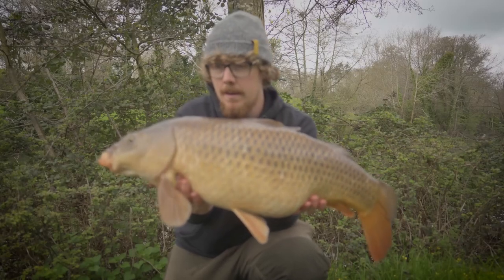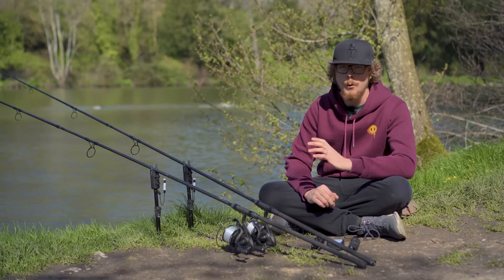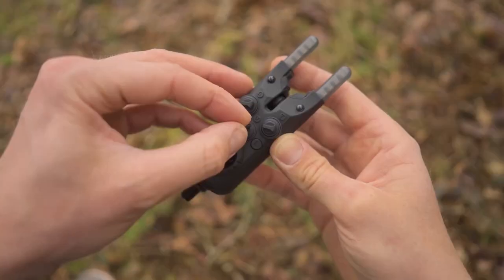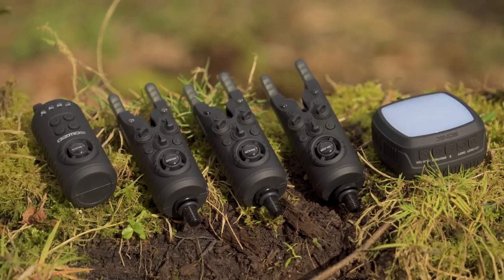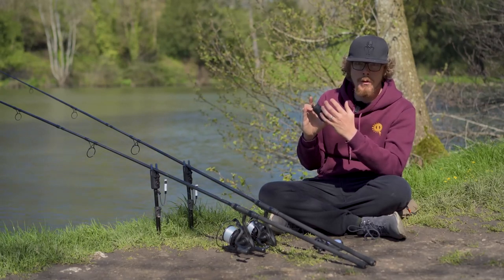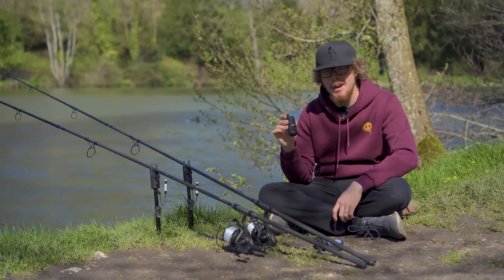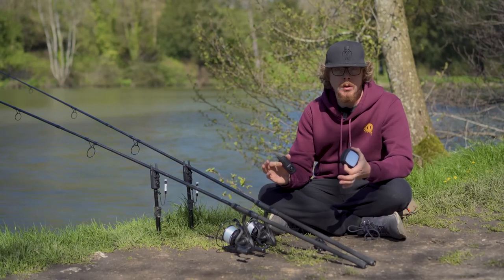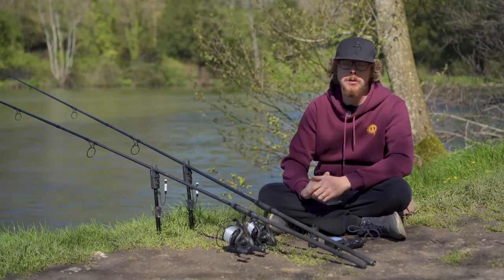Sonik Gizmo2 elektromos kapásjelző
A Gizmo2® Bite Alarm az eredeti Gizmo® Bite Alarm rendszer hatalmas sikerét követi. Még fejlettebb funkciókat és frissítéseket adtunk hozzá, amelyek teljesen új szintre emelik, és minden bizonnyal a horgászok kedvencévé válik szerte a világon. A miniatűr csomagban kivételes teljesítményt nyújtó Gizmo2® Bite Alarm számos új, továbbfejlesztett funkcióval és egy teljesen új átviteli rendszerrel van felvértezve, miközben továbbra is fenntartja az ésszerű árat, amely nagyon megfizethető.

Az új megjelenés, a matt felület, a több színű LED-es iker Hi-Visibility megvilágított snag ear fülek rendkívül jól láthatóak még erős napfényben is.

A zsinórgörgő mind a húzós, mind a ejtős kapásokat jelzi, a jelzőfelület pedig három vezérlőtárcsával rendelkezik az érzékenység, a hang és a hangerő beállításához.

Két további funkciógomb vezérel olyan speciális funkciókat, mint a LED-fényerő-beállítás és a tartományteszt mód. A Gizmo2® nagyobb hatótávolságot (akár 200 méterig) és jelentősen megnövelt akkumulátor-élettartamot kínál kettő AAA elemmel*, valamint csendes, alacsony akkumulátor-figyelmeztetéssel és intelligens némítási móddal.

A lezárt tok rendkívül robusztus, és botbarát gumibetétekkel rendelkezik, amelyek megvédik a drága botokat! A jelző alsó részén 2,5 mm-es kimeneti aljzat található a megvilágított swingerek használatához. Nincs be-kikapcsoló gomb, egyszerűen távolítsa el a fedelet, és a Gizmo2® kapásjelző élesítve, használatra készen áll, és automatikusan szinkronizálódik a vevővel. A kikapcsoláshoz egyszerűen helyezze vissza a fedelet, és a jelző kikapcsol.

Minden Gizmo2® készlethez tartozik egy négycsatornás többszínű LED vevő, amely beépített riasztási színszinkron technológiával rendelkezik. A vevő hat hangerőszinttel rendelkezik, valamint néma és vibrációs üzemmóddal is rendelkezik. A riasztófej hangbeállítását a vevő is felismeri, amely szintén rendelkezik egy visszaeső fázisos LED jelzési móddal. A vevőegység akár nyolc riasztófejjel is szinkronizálható, és három AAA elemmel* működik az akkumulátor élettartamának növelése érdekében, egy csendes, alacsony elemszintű figyelmeztető móddal rendelkezik. Van egy fáklya funkció is a sötét éjszakákra. A vevőegység szabadon állhat az asztallapon, vagy a mellékelt zsinórral felakasztható.

Ezenkívül a Gizmo2® jelző szett egy újratölthető bivvy lámpával van kiegészítve, amely sok vevőfunkcióval rendelkezik, mint például a riasztási színszinkron technológia (amikor a jelzőfej kapást jelez, a bivvy lámpa az aktív riasztás színére világít. ). Beépített 2000 mAh-s újratölthető lítium-ion akkumulátorral és USB-C töltőporttal szállítjuk. Az egyéb funkciók közé tartozik a hat fokozatú fényerő-beállítás és a hat módú időkésleltetés. A bivvy lámpa a riasztóktól függetlenül is működtethető, és mágneses vagy kampós bivvy rögzítéssel szállítjuk.